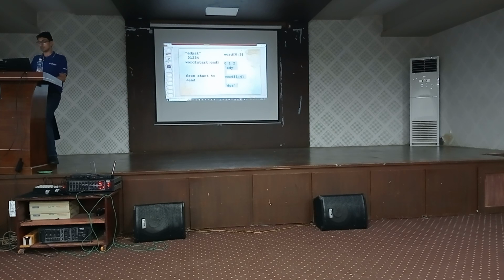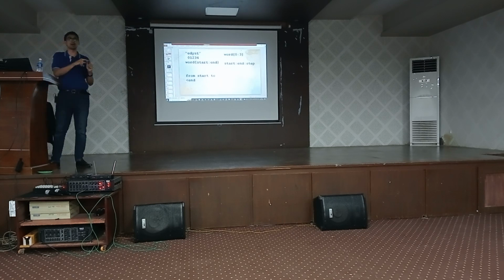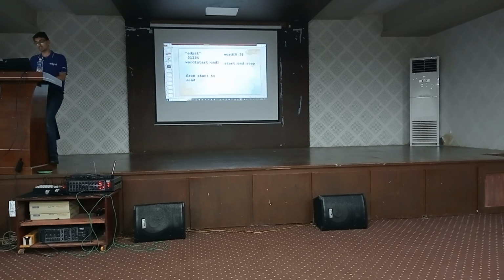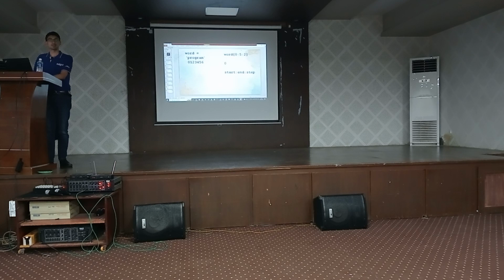edyst class in kiet women's